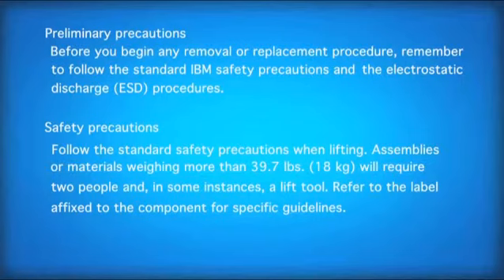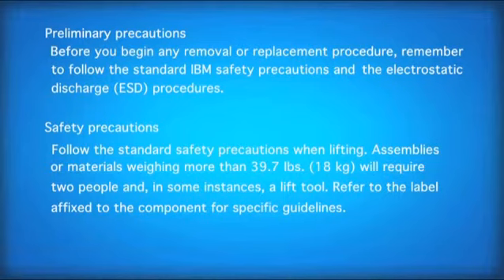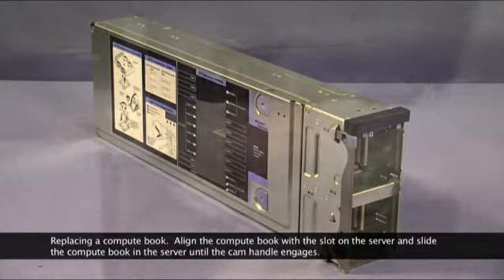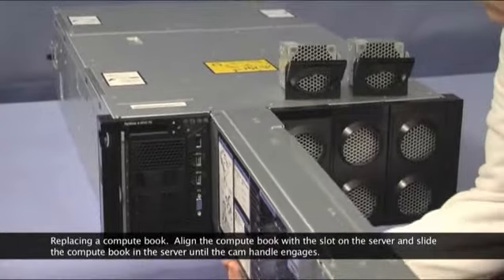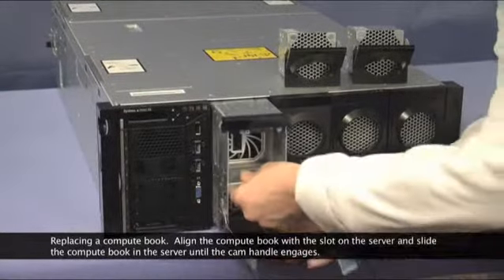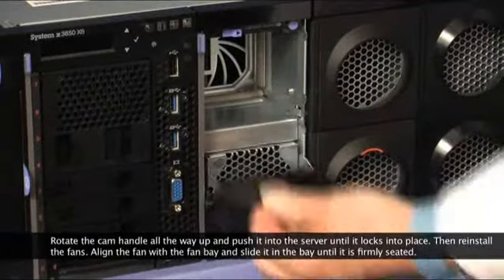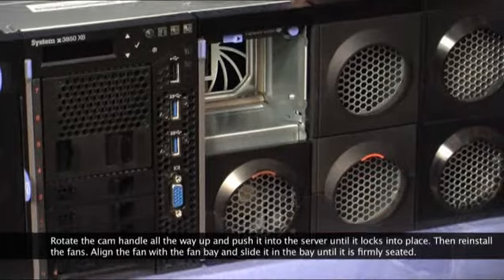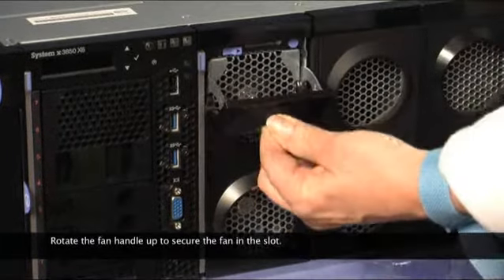System x3850 X6/x3950 X6 Replacing a compute book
This video demonstrates the procedure for replacing the compute book for the Lenovo x3850 X6/x3950 X6